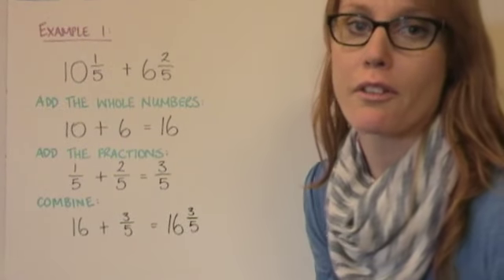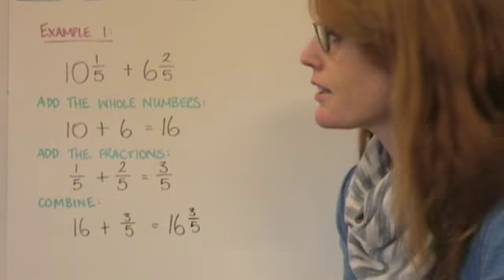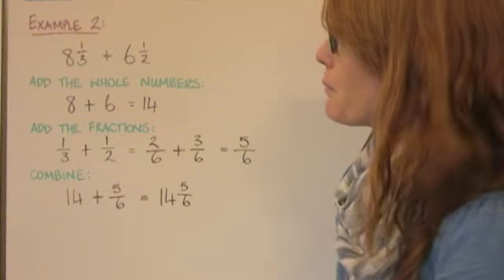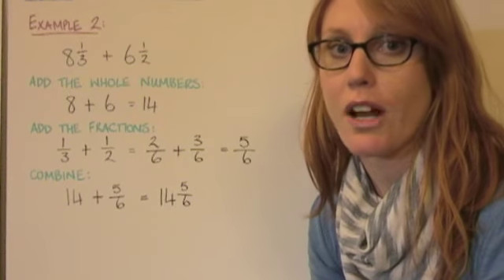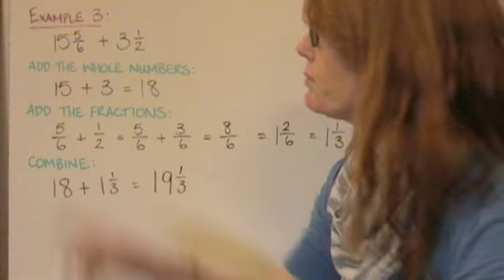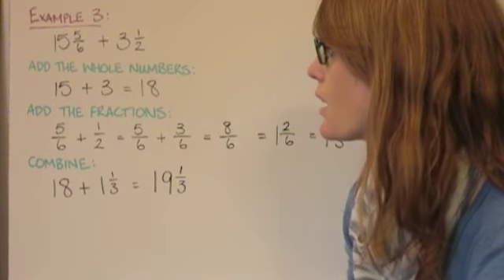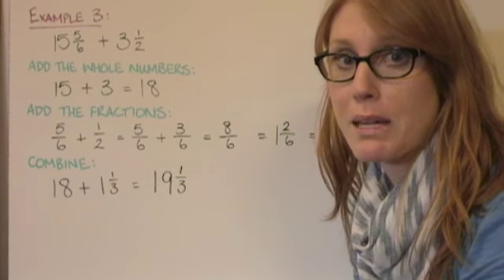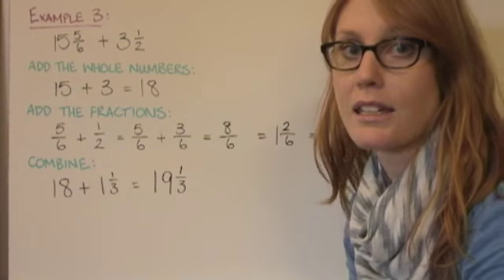Adding Mixed Numbers